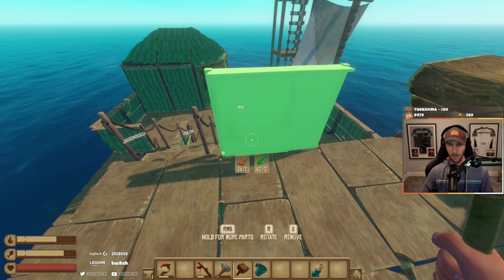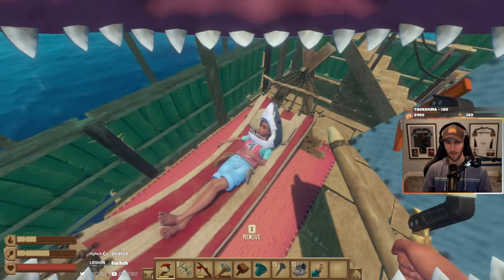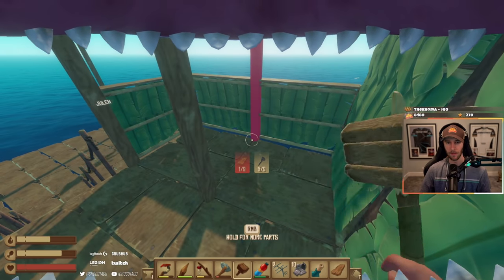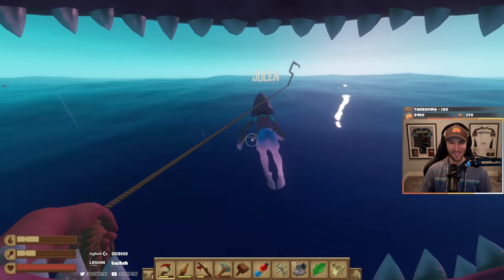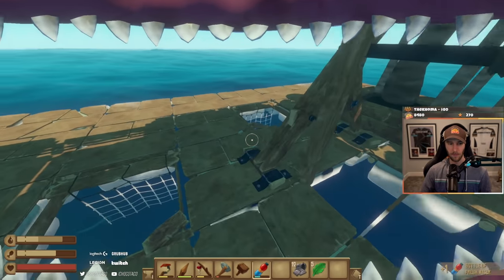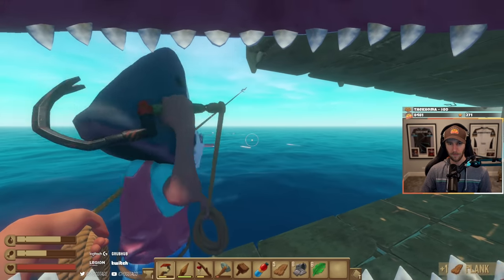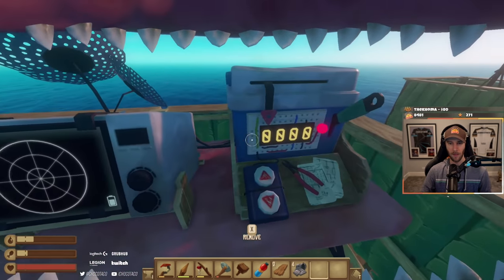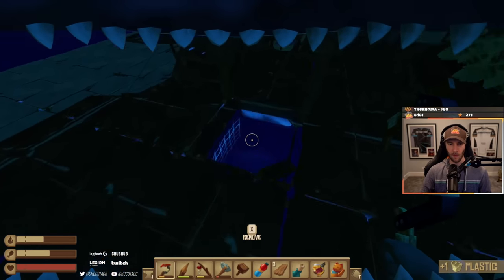Let's Play: RAFT | Ep. 10 ft. Julien, Reid, and JasonSulli - chocoTaco Raft Survival Gameplay